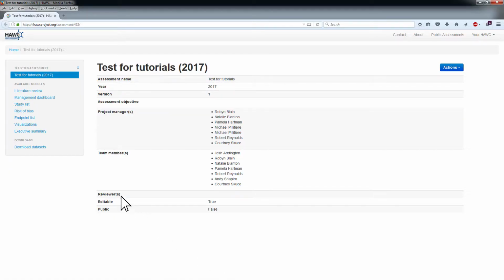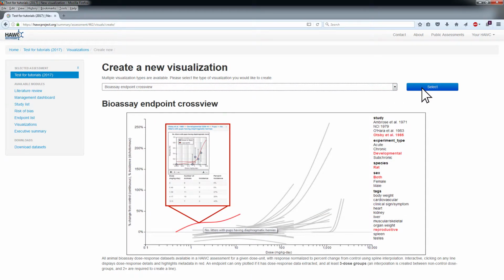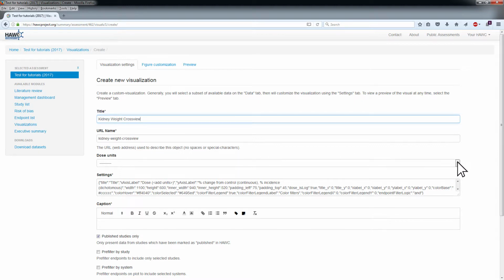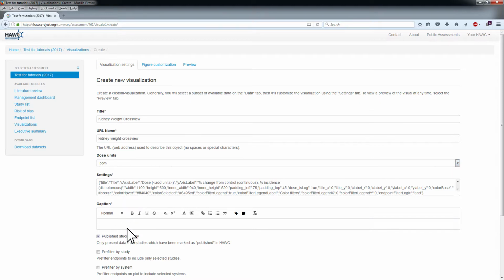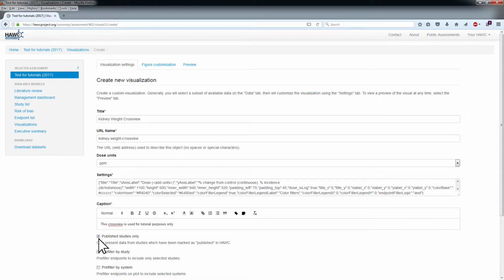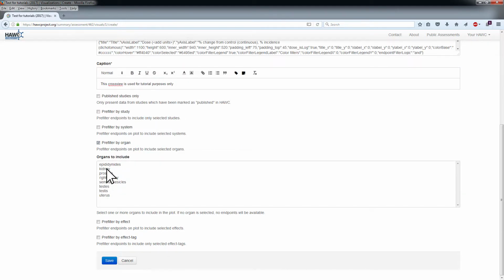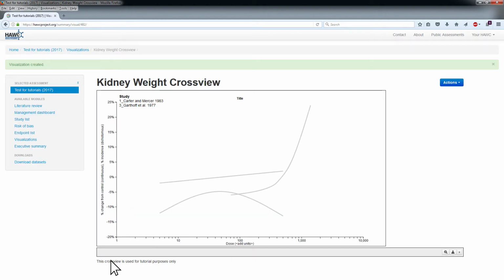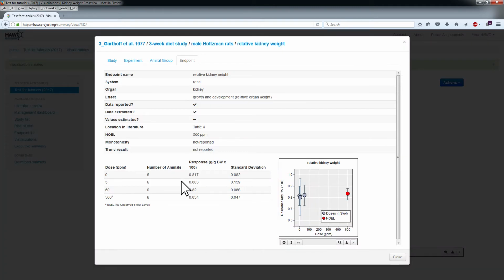13a - Crossview - part 1